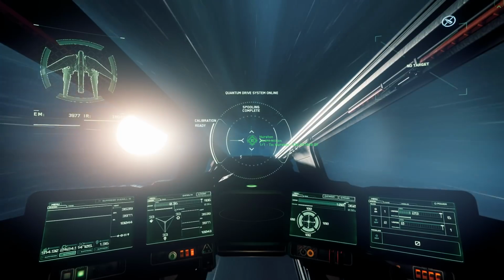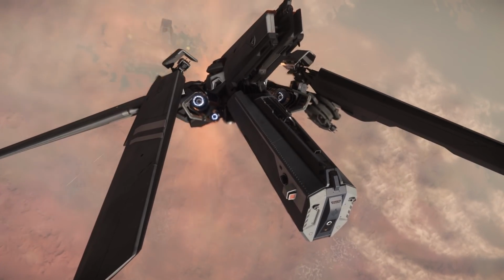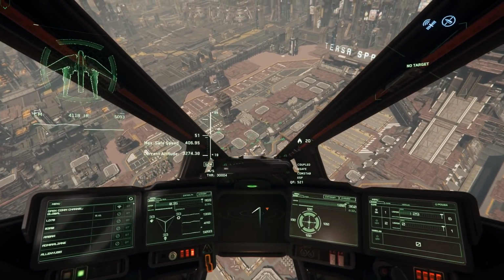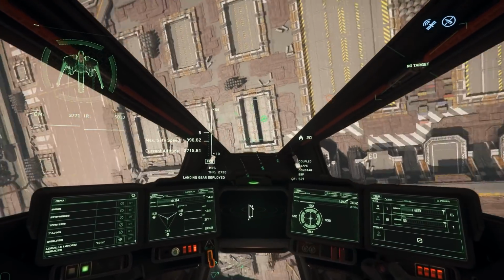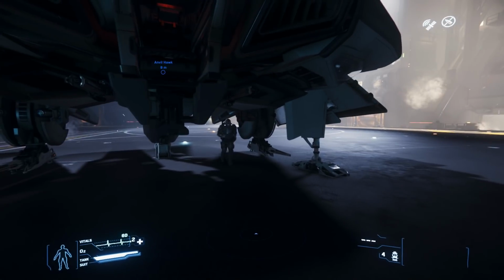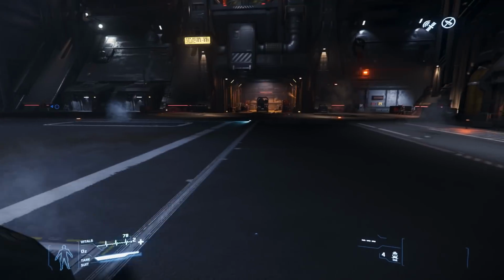XtraCast Blast Ep 28: Steel Coffin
Come for a ride, there's a prison inside.